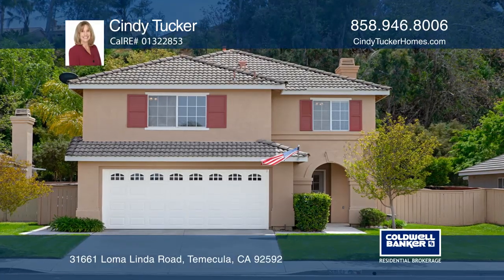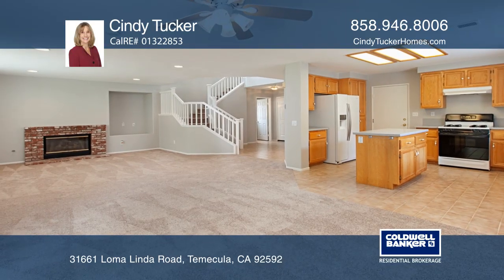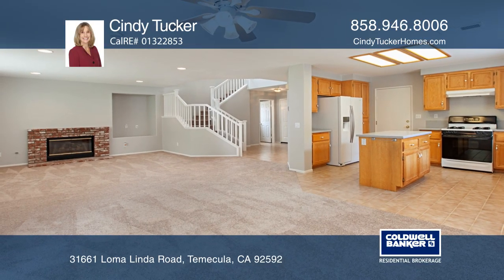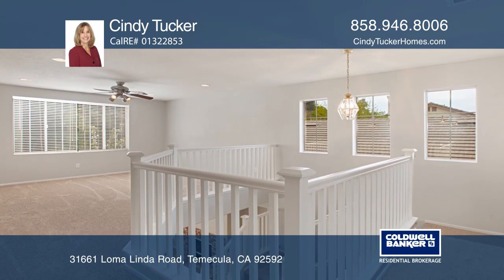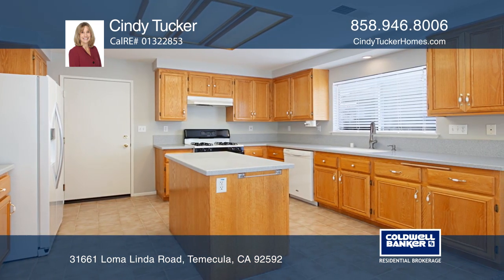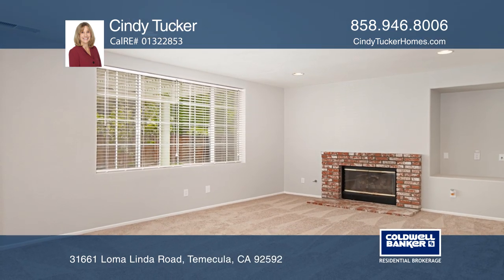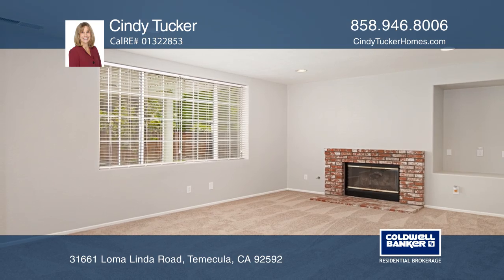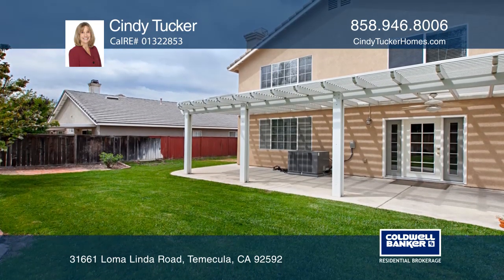31661 Loma Linda Road Temecula, CA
31661 Loma Linda Road, Temecula, CA

This home is located in the desirable Bridlevale area of Temecula. With approximately 1870 square feet features include three bedrooms, with an additional loft, two and one-half baths and newer carpet and paint. The kitchen is complete with Corian counters and a center island with extra storage. The